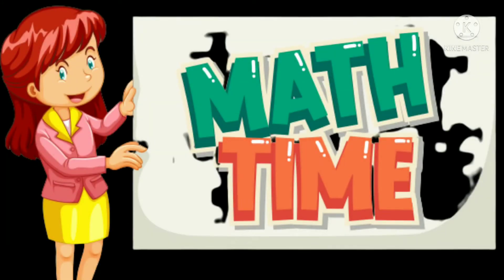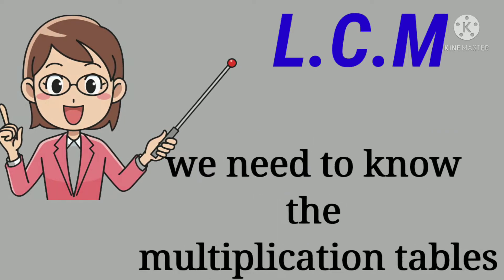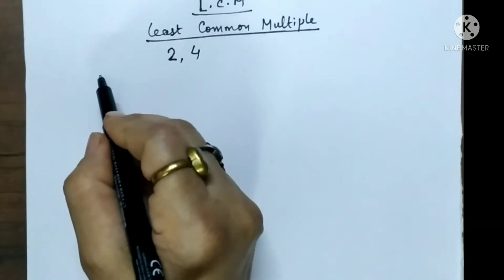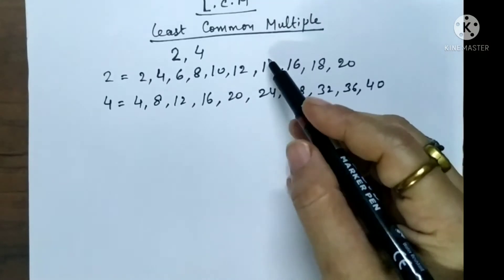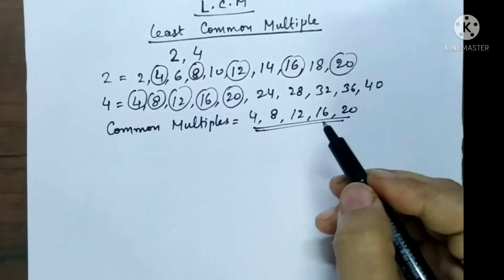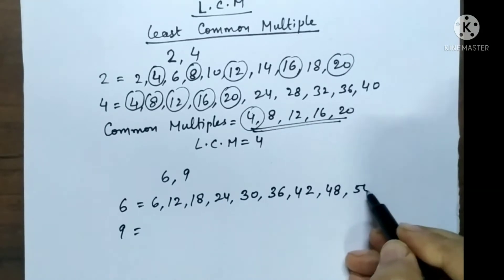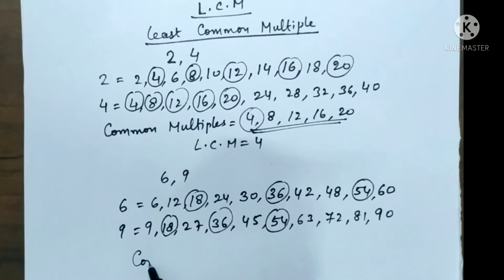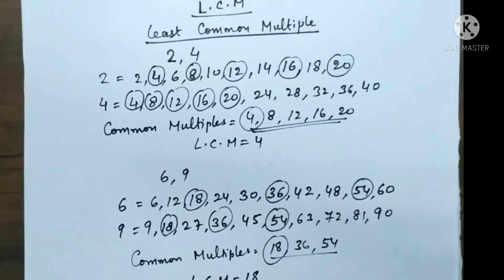L C M for beginners|least common multiple (LCM)|Grade 4|easy method to find LCM#Mathematics Class 4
LCM for beginners|least common multiple (LCM) mathematics grade4|find LCM of 2 numbers|easy way to find LCM|LCM कैसे निकालें|

This video is about finding the LCM by listing method.This method is easy for the beginners in which first multiples of the number is to be written and then find the LCM.

Waiting Derek Long (instrumental)

Teacher lecture school clipart-femalepng download-2254*1769

Keep supporting me so that I can continue to provide you with free content.